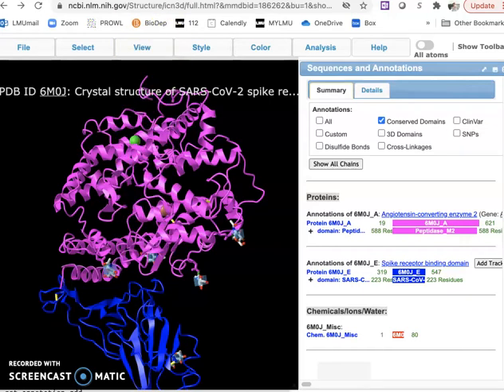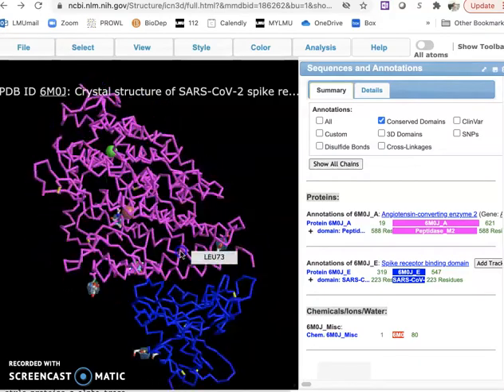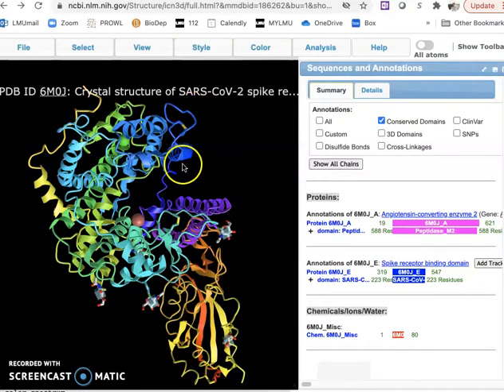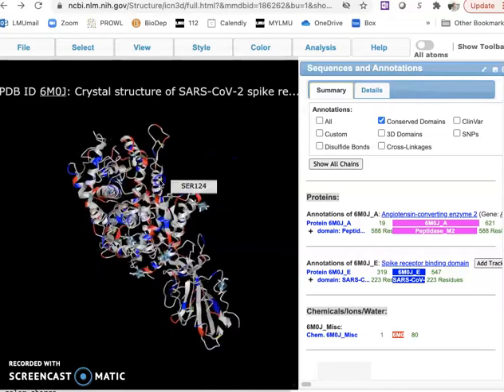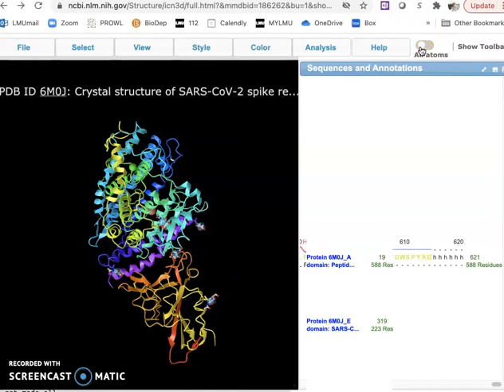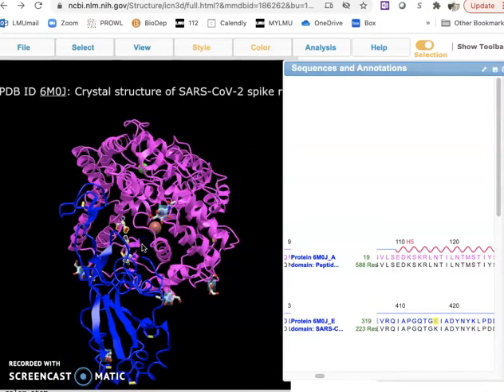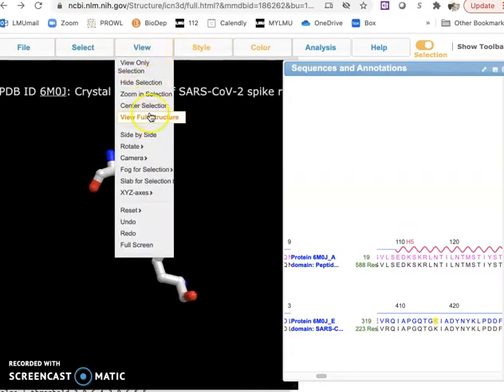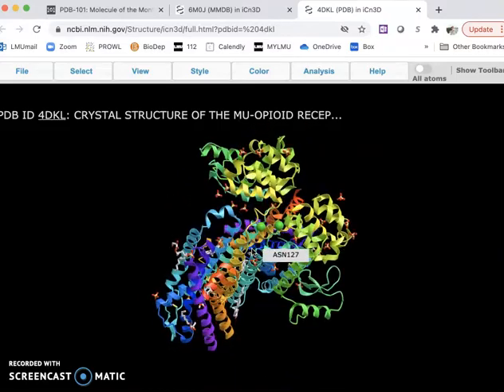Visualizing ACE2 and SARS-CoV2 spike protein in iCn3D(NCBI) for BIOL112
a quick demo of navigating iCn3D and its basic features.
Tip: sometimes iCn3D would not visualize the hydrogen or ionic bond if the molecules are too far apart. Don't be discouraged it's the limitations of the software, draw it yourself if the literature suggest such interaction or bond!